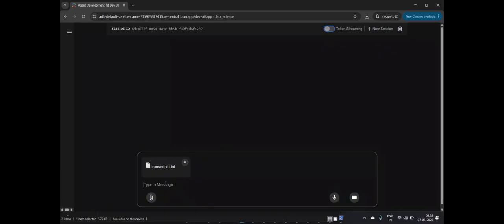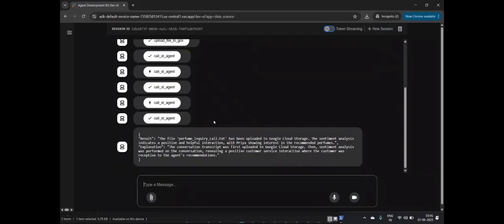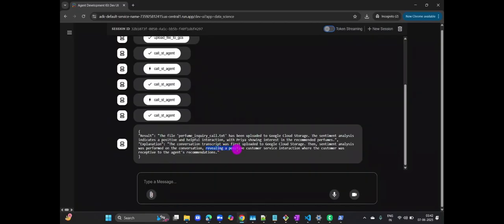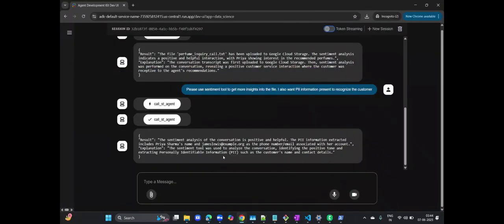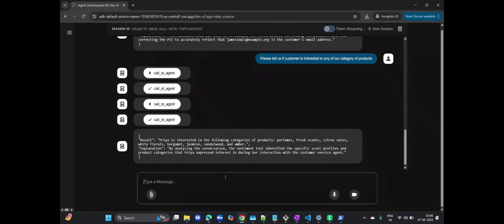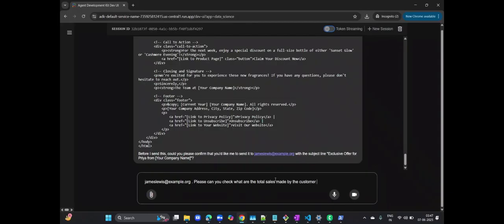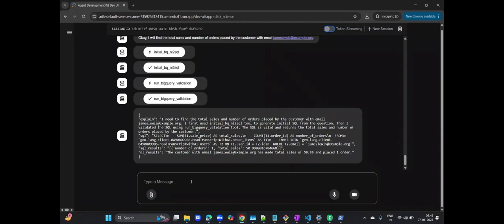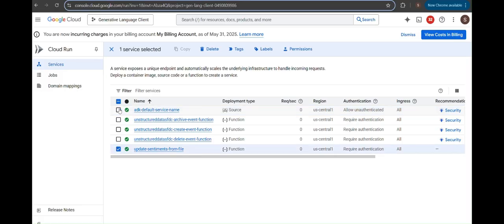Google ADK Hackathon | Demo 2 | Proactive Hyper-Personalized Customer Engagement Platform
https://